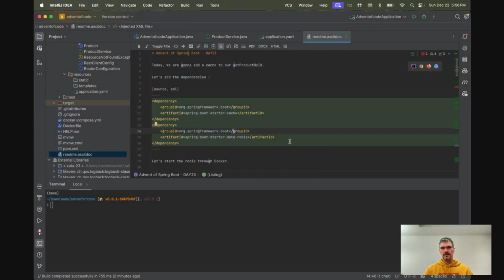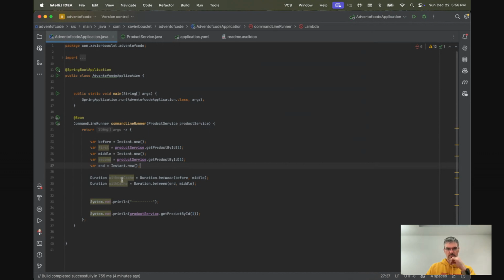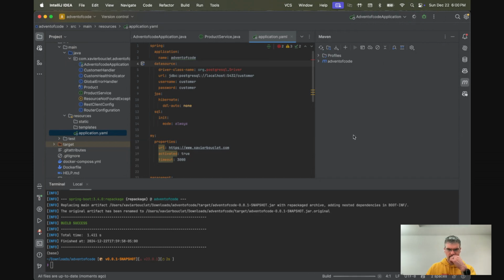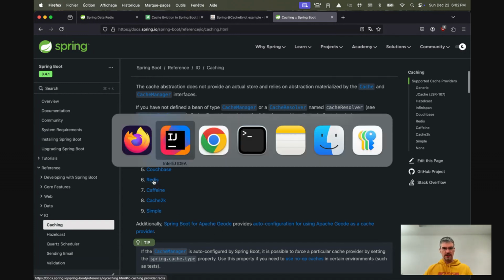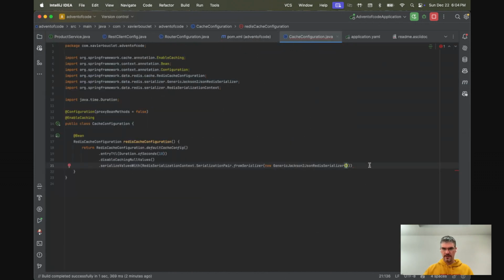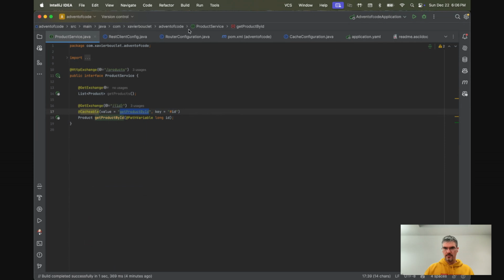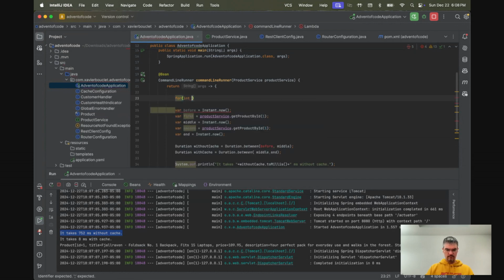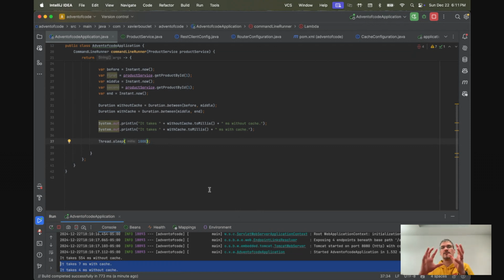Advent of Spring Boot - DAY23 - Having performance problem use caching with Spring Cache & Redis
🌟 Day 23: Optimizing with Redis Cache for getProductById 🌟

Hello YouTube! 👋

It’s Day 23 of the Spring Boot Advent of Code series, and today we supercharged our application’s performance by adding a Redis cache to the getProductById method! 🚀🛠️

Here’s what we achieved in this episode:

✅ Setting up Redis as a caching solution for our Spring Boot application.
✅ Configuring the Spring Boot cache abstraction to seamlessly integrate with Redis.
✅ Adding caching to the getProductById method to reduce API calls and improve performance.
✅ Using annotations like @Cacheable for simple and effective caching.
✅ Best practices for managing cache invalidation and ensuring data consistency.

Why this matters: Caching frequently accessed data significantly improves application responsiveness and reduces the load on external APIs or databases. Redis provides an excellent solution for high-performance caching.

Have you implemented caching in your Spring Boot applications? What’s your caching strategy? Let’s chat in the comments!